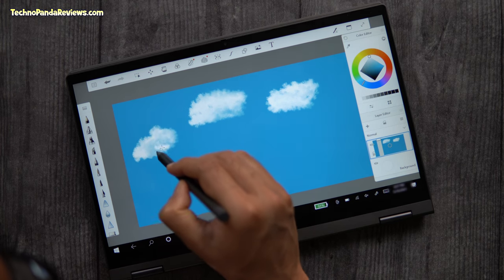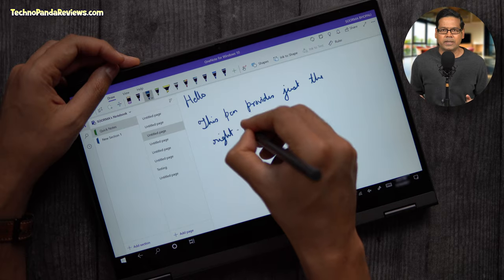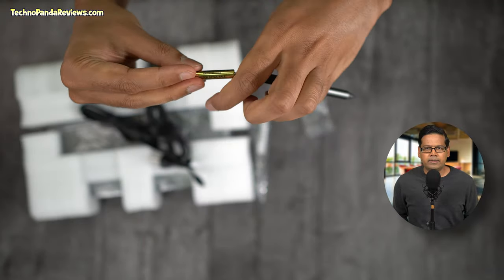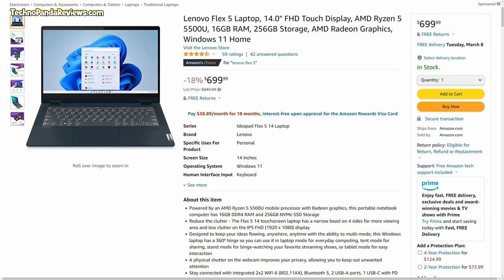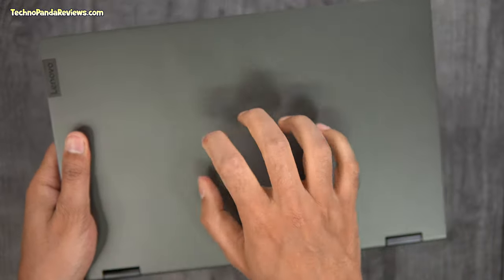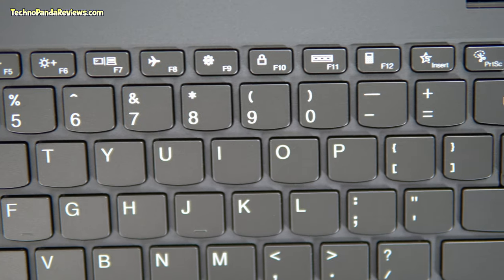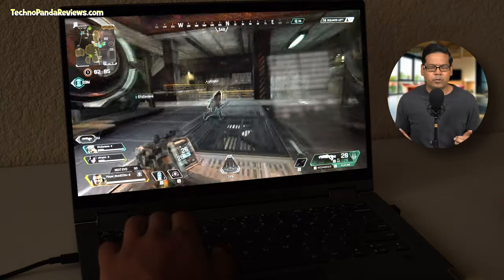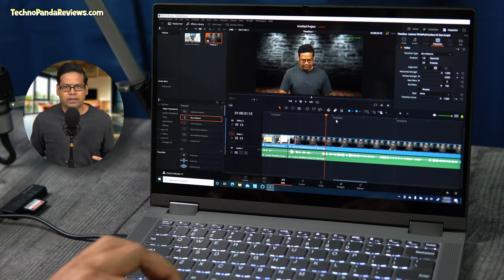Lenovo IdeaPad Flex 5: Most Underrated 2-in-1 Laptop of 2024 !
Get Lenovo Flex 5 2-in-1 Laptop